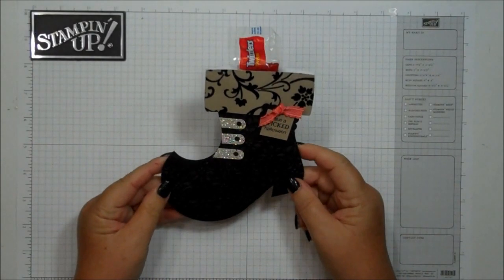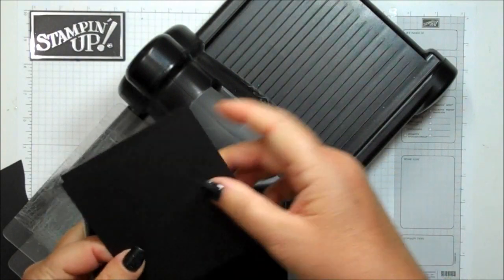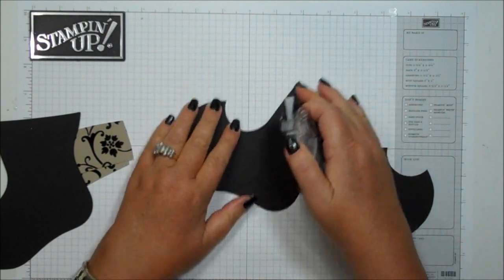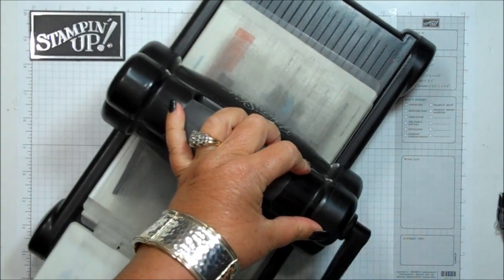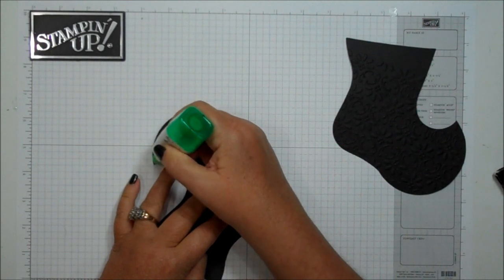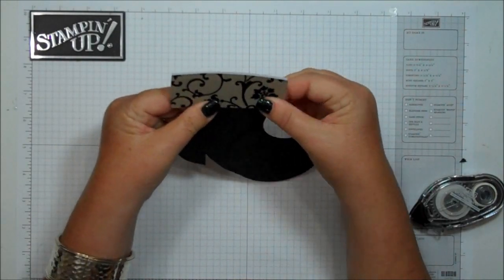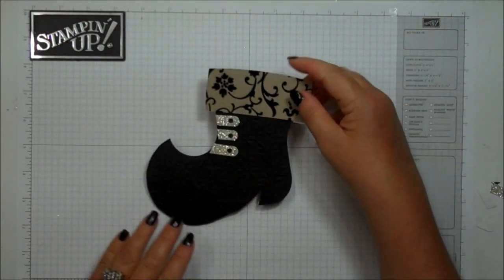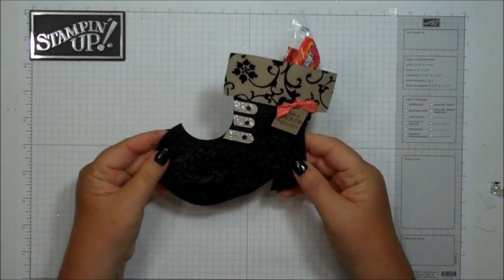Witches Boot with Dawn